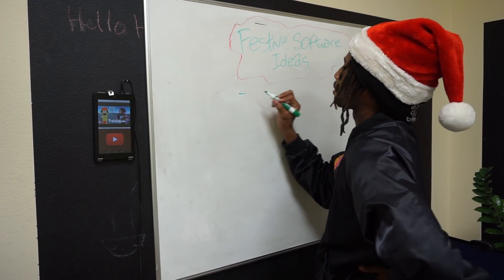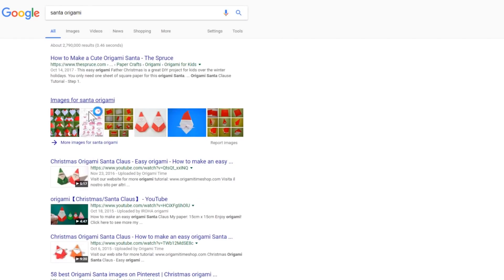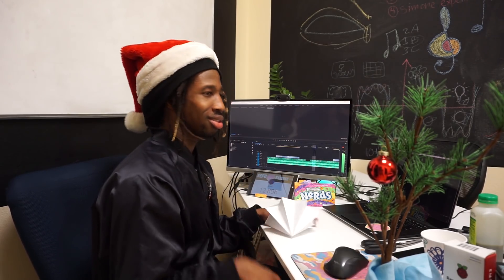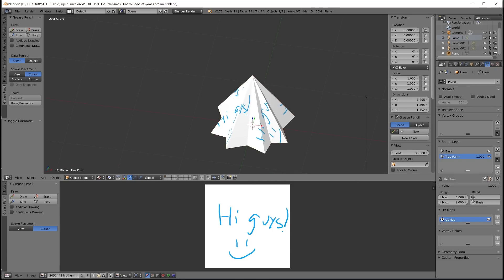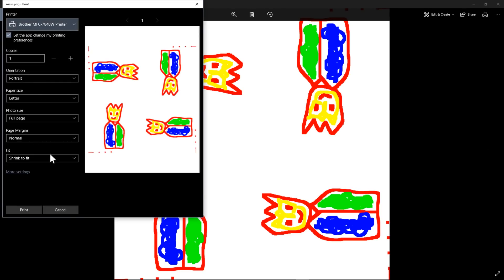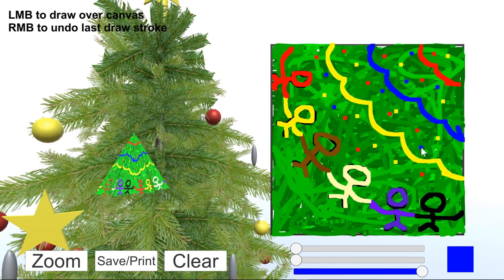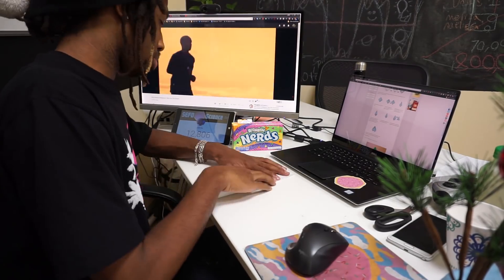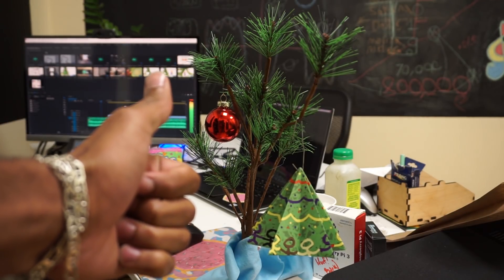I Made the Ultimate Christmas App to use with family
Tis the season to decorate your tree with DIY ornaments no? Today I bring you something fun for the whole family! 😁

Open Source: Github is acting up right now, will upload after some sleep.

0:00 - Intro
0:15 - It's Christmas Time
0:25 - Software Setup
1:17 - First thing's first
1:38 - Attempting to make origami ornament
2:06 - Using 3D modeling Software
2:27 - Showing off Software
3:00 - Drawing my Ornament
3:35 - Printing my Ornament
3:53 - Folding my Ornament
4:09 - Finishing my Ornament
4:24 - Outtro